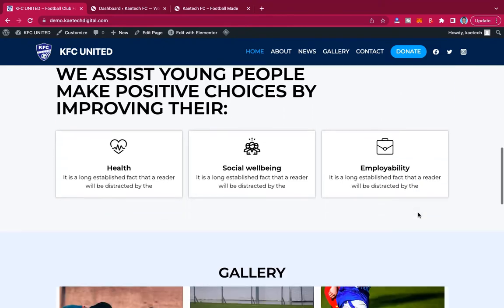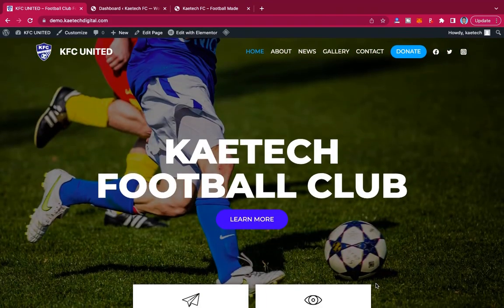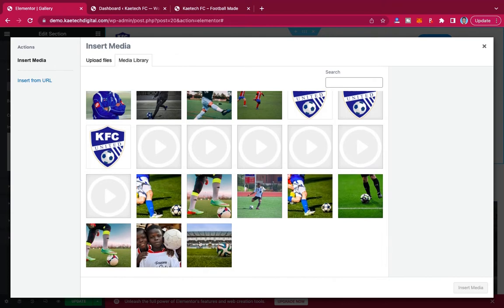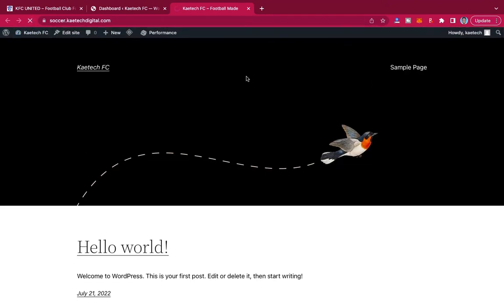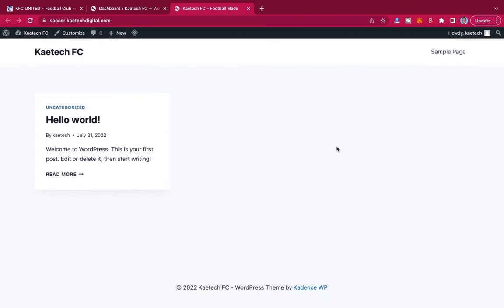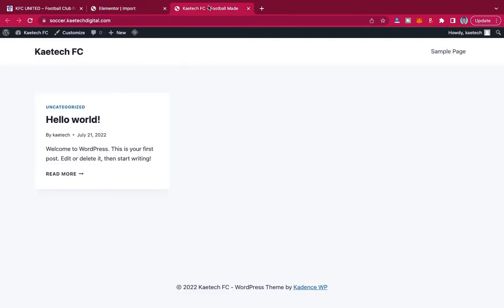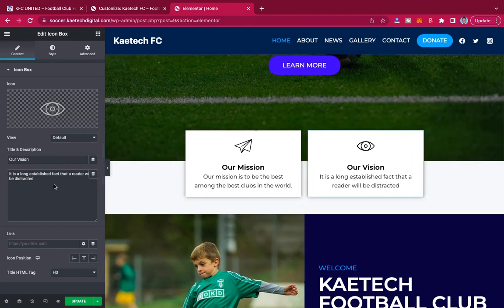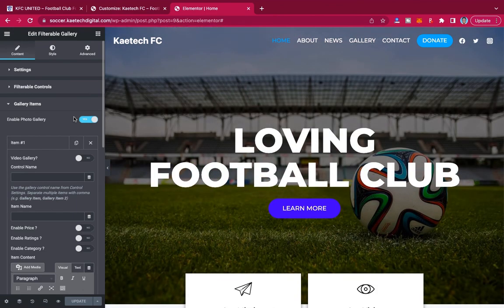Soccer Club Website Template With Elementor For Free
This is a website template made with love by Kaetech Digital for all soccer or football clubs. It can be used for any sporting website. The soccer club website template was made with WordPress and Elementor. It can easily be customized with your own brand.